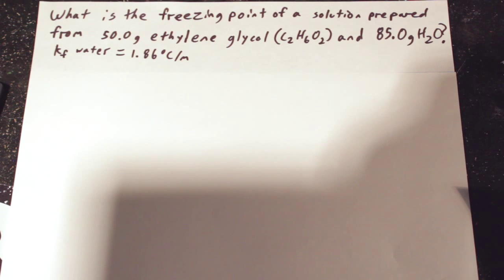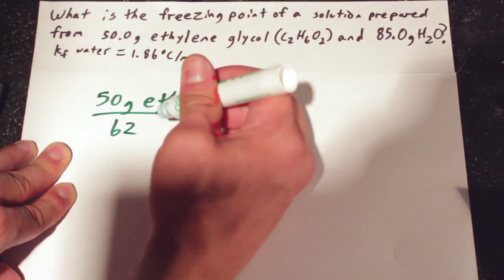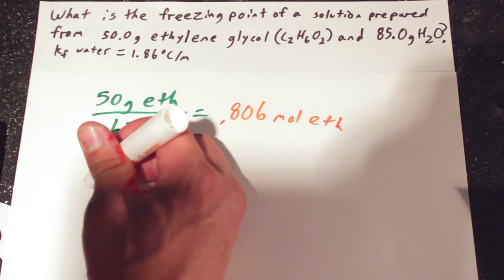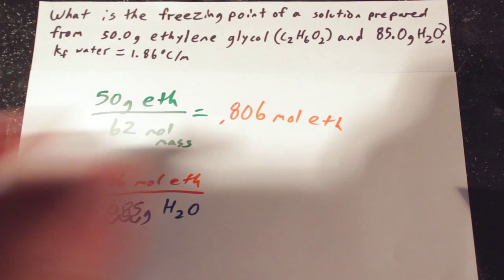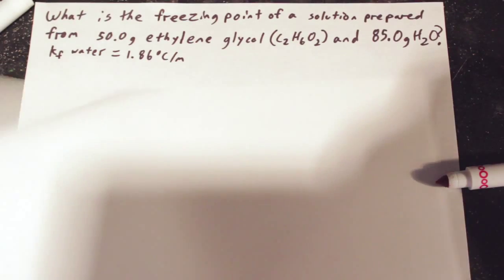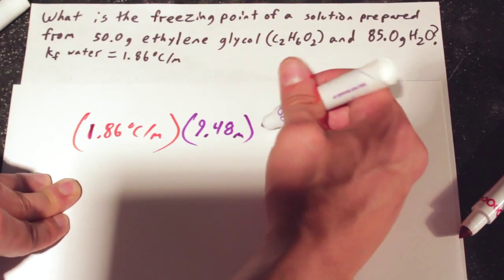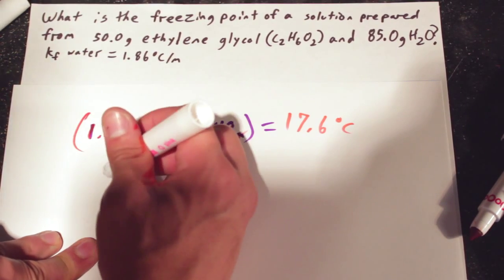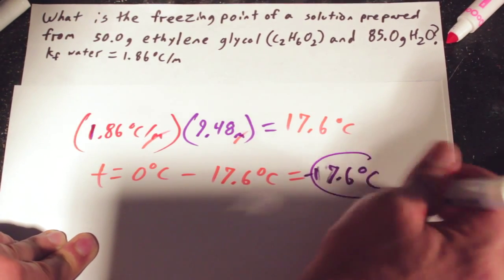Freezing point of 50g ethylene glycol in 85g H2O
Freezing point depression problem example; Ex #47